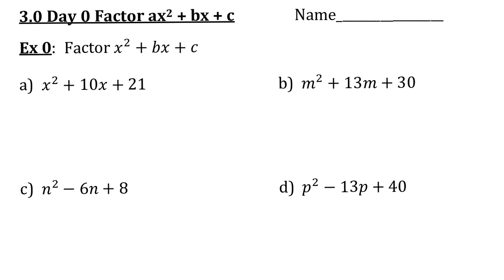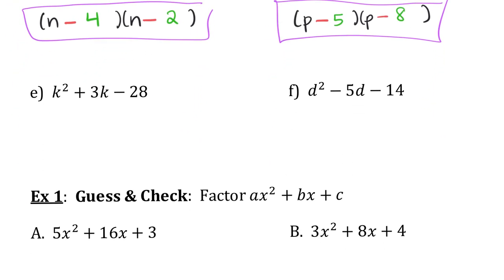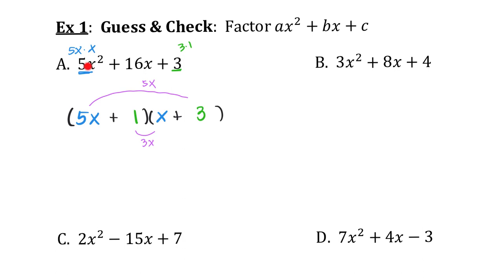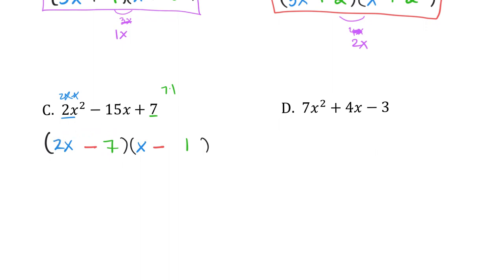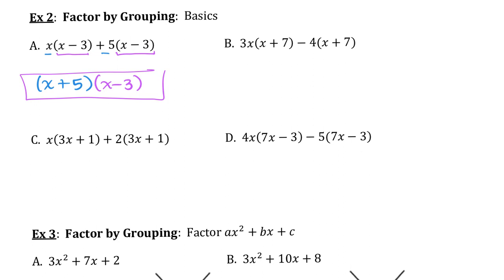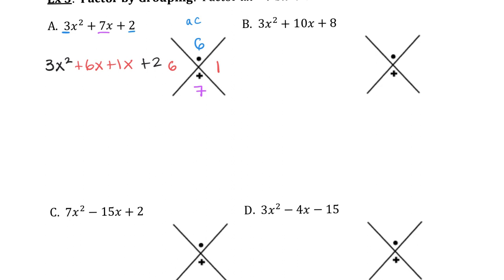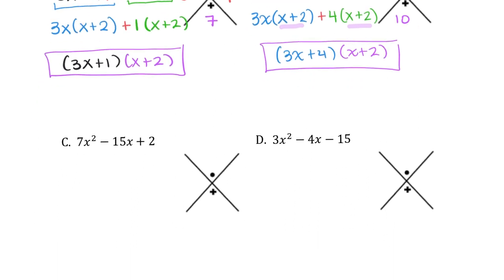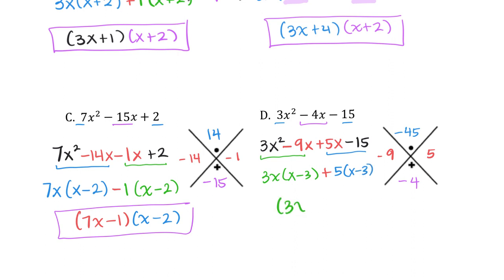3.0 Day 0 Factor ax2 + bx + c